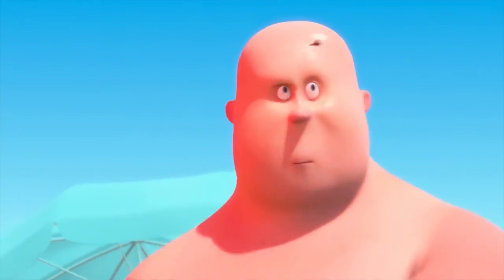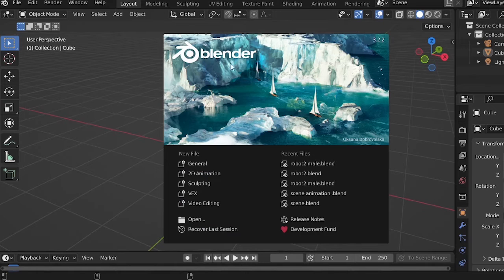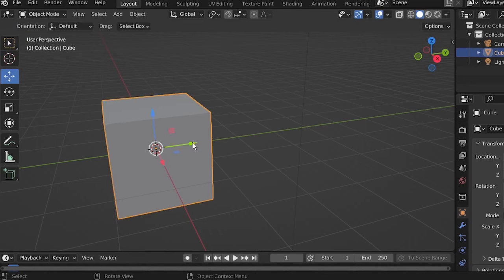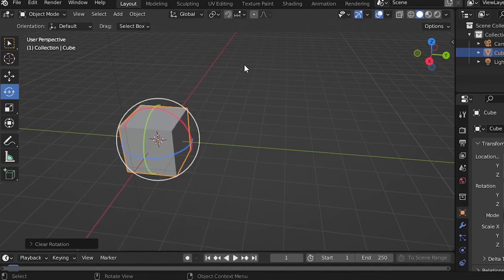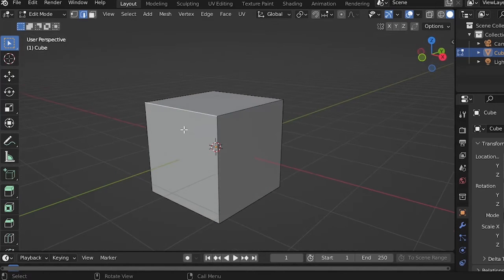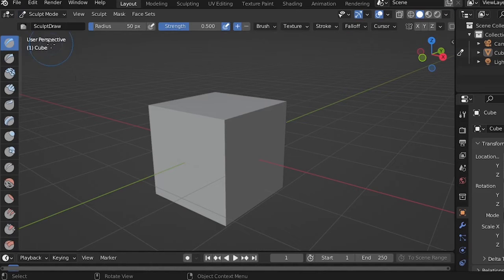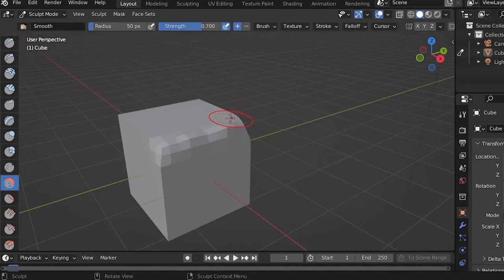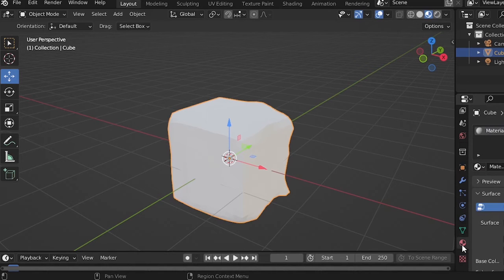How to get started with 3D animation NOW Free (step by step guide)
how to use blender 3d for beginners
how to use blender for beginners
how to use blender for
how to use blender for beginners 2022